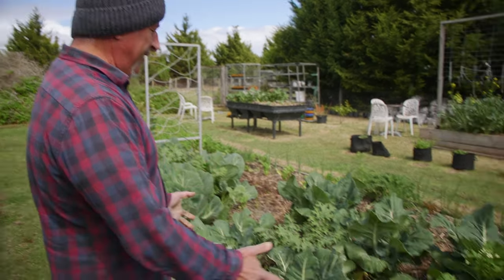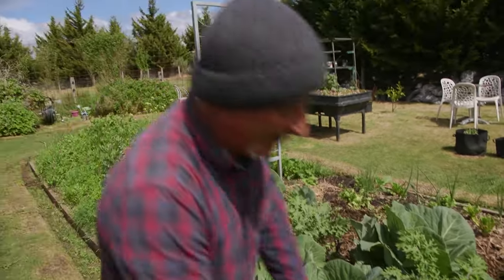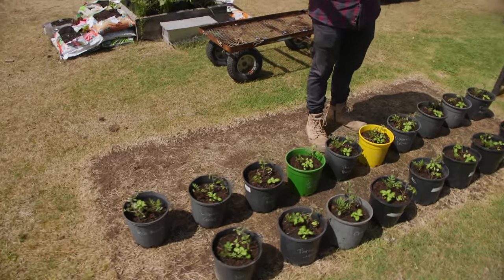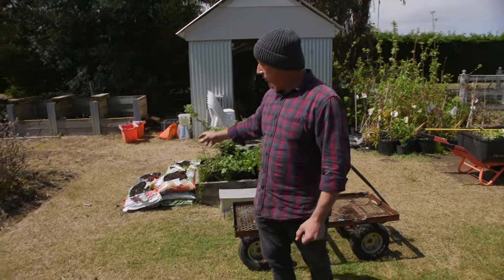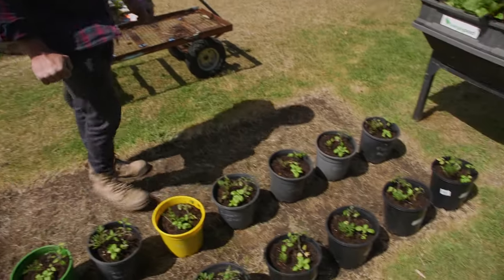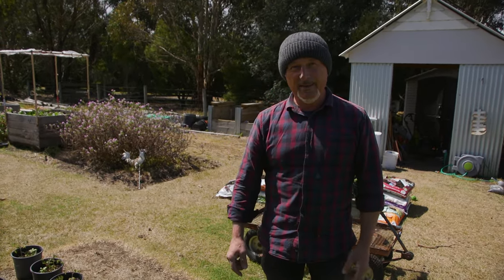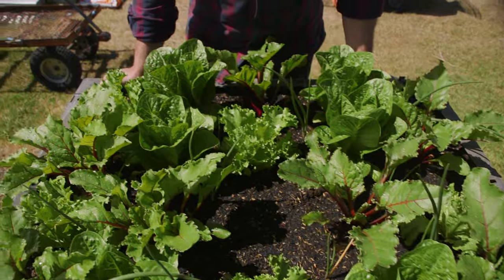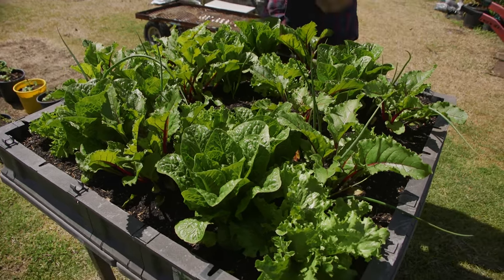Update On The Liquid Fertiliser trial